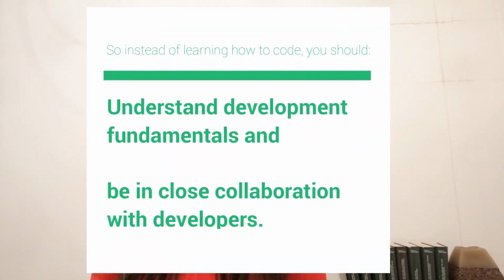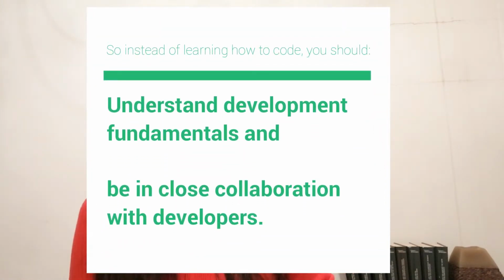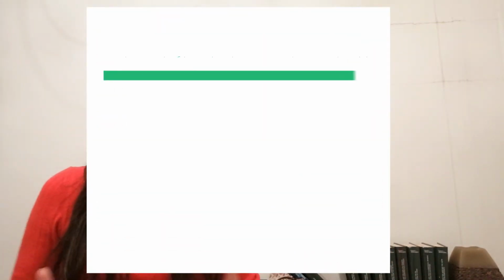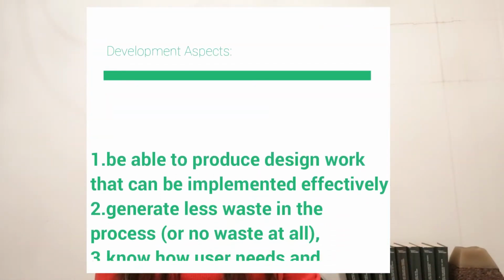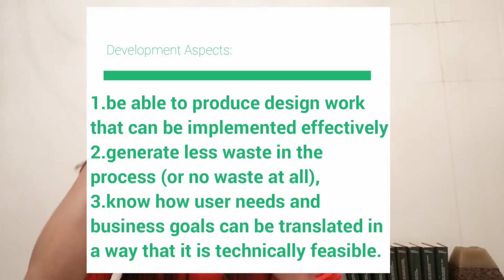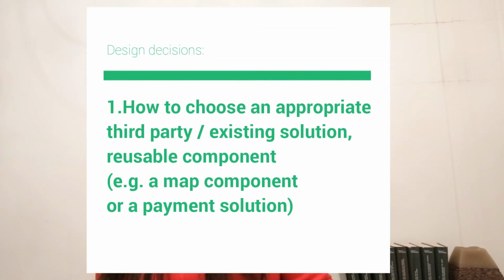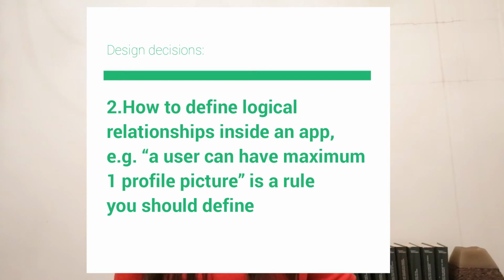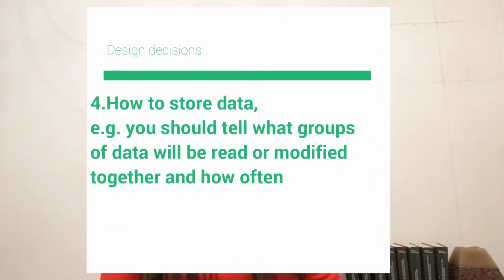E1: “Should Designers Learn To Code?” Why It's Not A Good Question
⬇️In this video:

💪We will talk about:
- Development fundamentals for UX designers
- Development aspects, technical constraints & collaboration
- Answer the question: "Should designers learn to code?"

This is a new series on my channel and I'm going to be talking about UX and UI.
This is the 1st episode out of 8.
If you have any feedback, do share it with me.

How to be a better programmer (and it's not about coding):
12 Things I ve Learn in 12 Months As a Developer (or the struggles of a Jr.Dev)